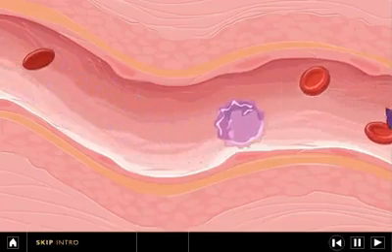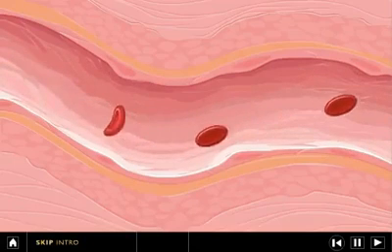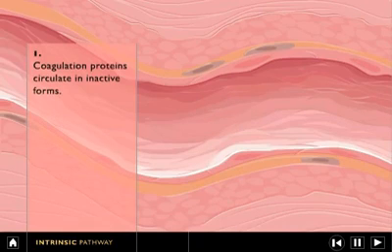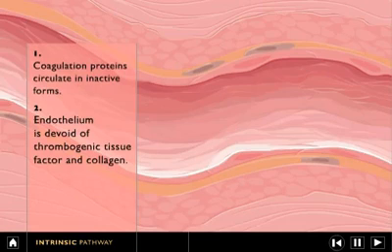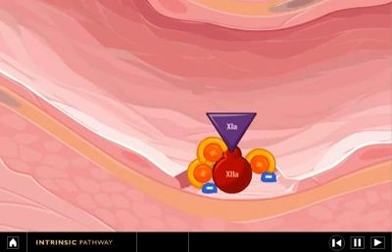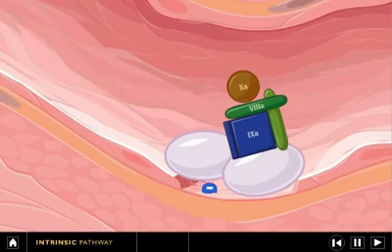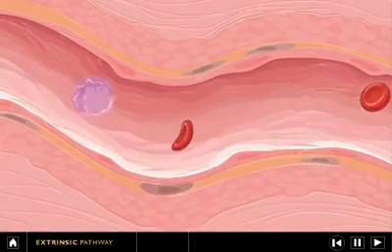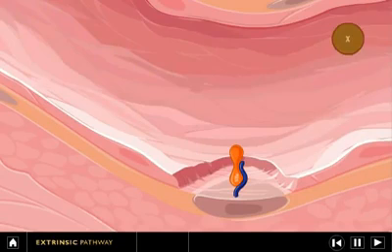1660830 701959123177004 2074291842 n